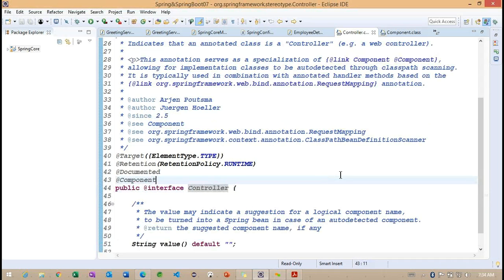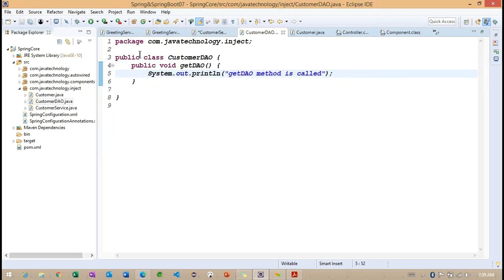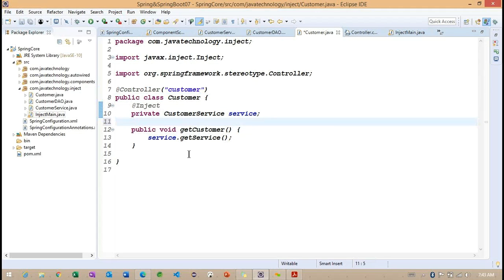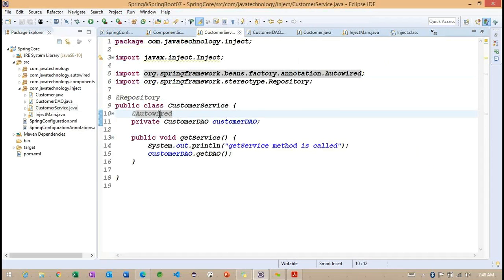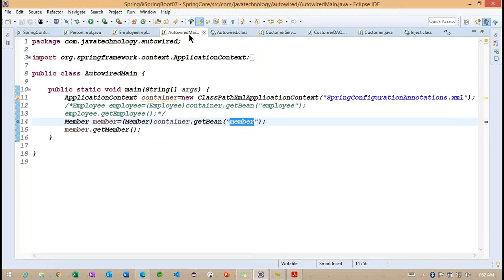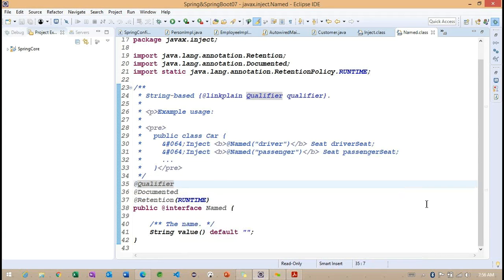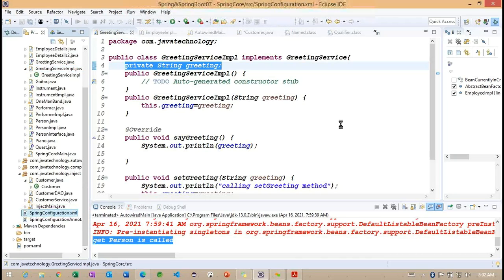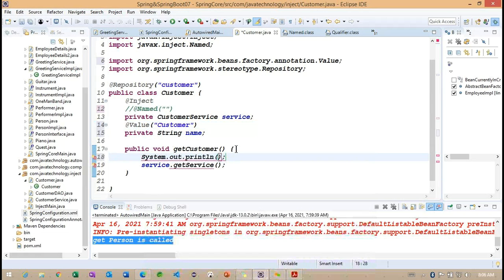Instant Meeting 2021 04 16